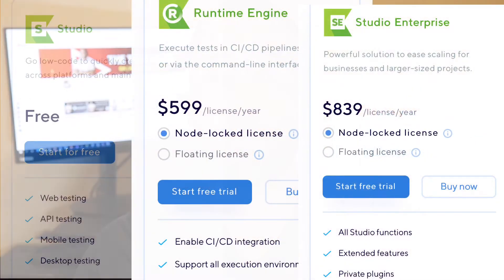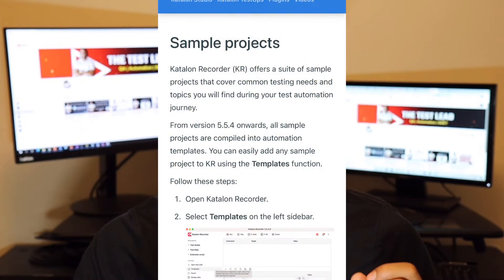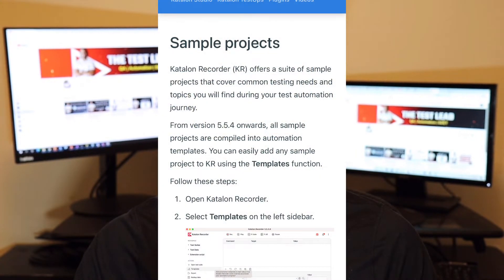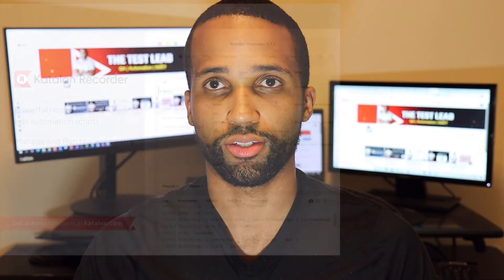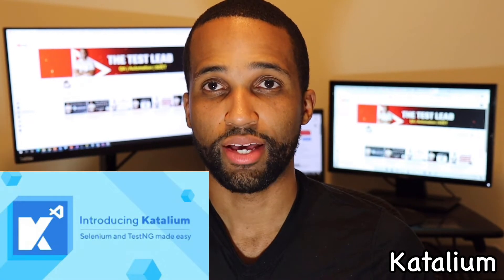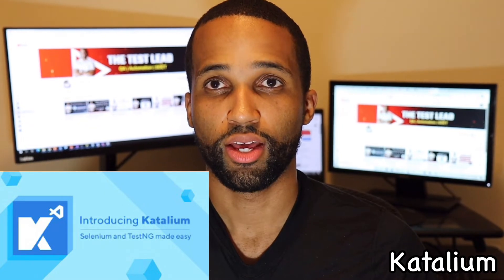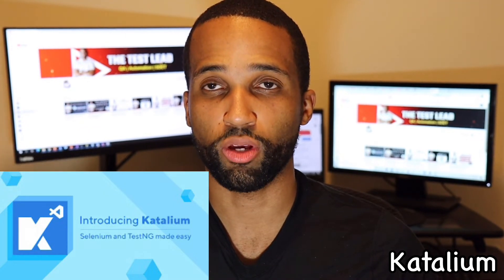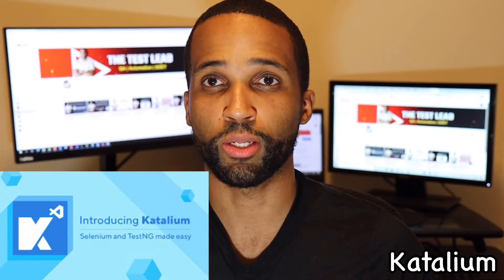What Is Katalon Studio? Should You Be Using It?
This video will go over
What is Katalon Studio?
What are the pros and cons of the tool?
Should you be using the tool?
Alternative tools